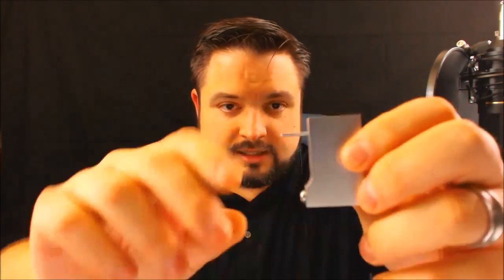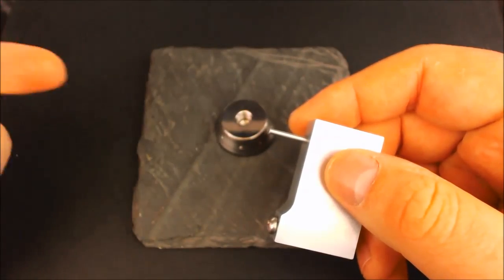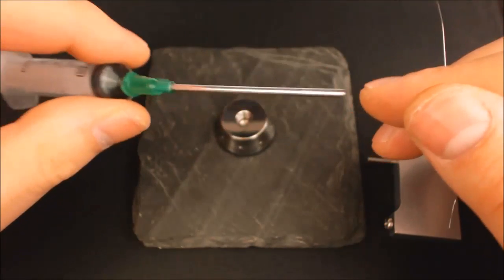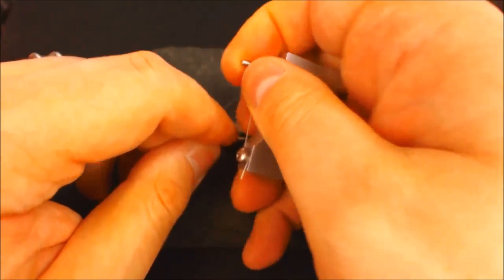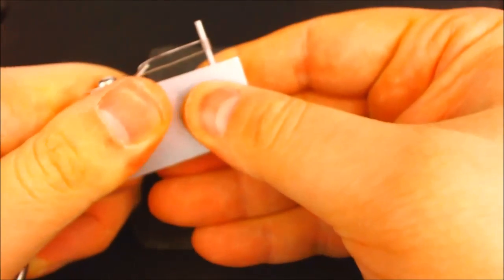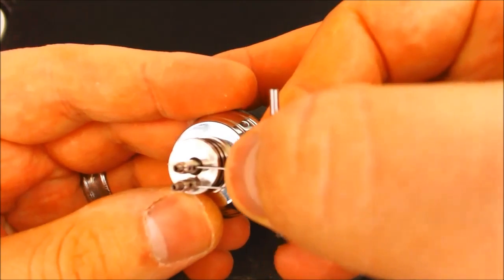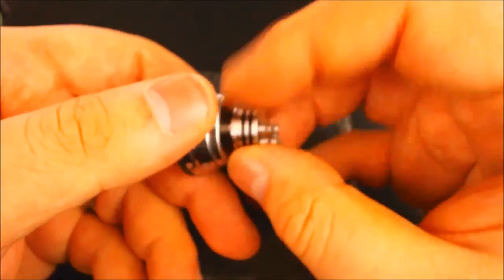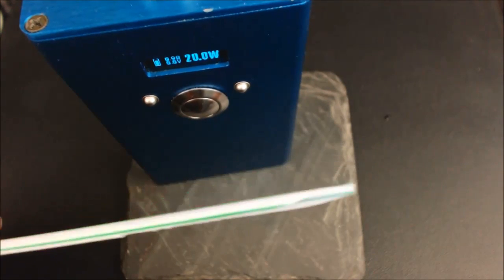The DarkZero Microcoil Jig - Tutorial and Microcoil build on Cyclone (Part 1)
This is part 1 of a two part video on the DarkZero Microcoil Jig. I ordered this very cool little piece of gear from ECF member DarkZero. It's extremely well made and nicely finished. When you purchase your jig, you can purchase additional mandrels of varying sizes. In this video I'm using a 2mm mandrel (pin) with the intent of threading 2mm silica wick into the coil.